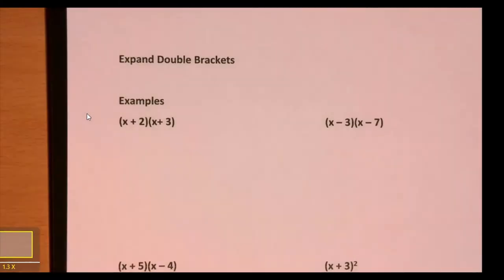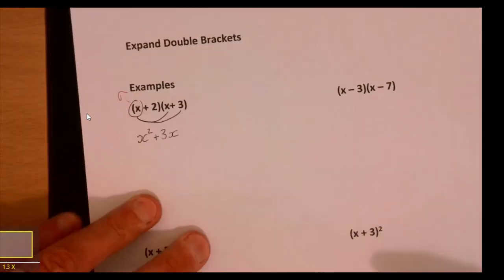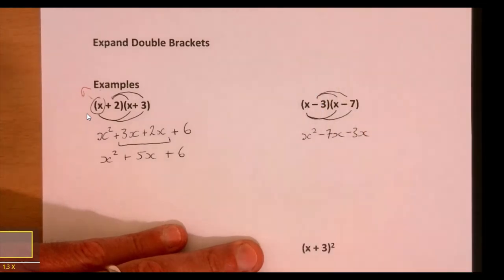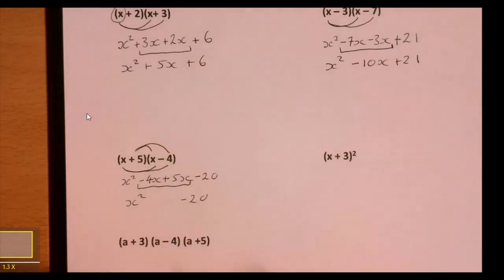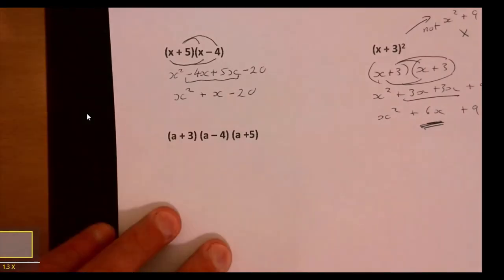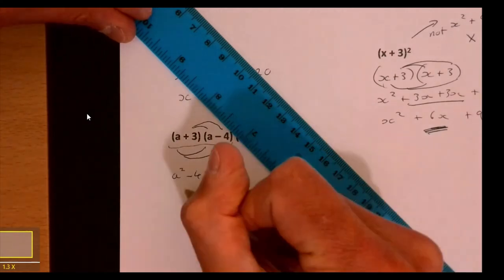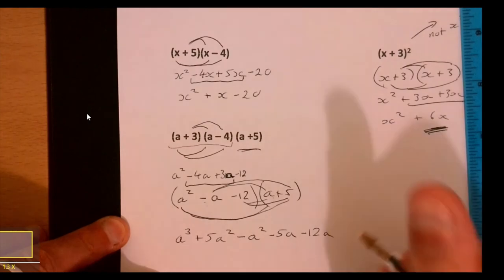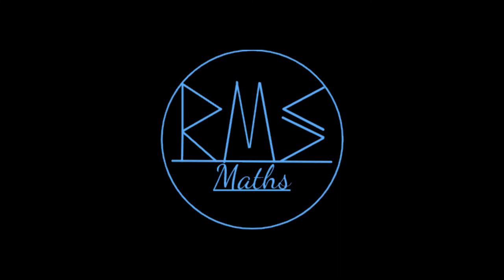Expanding double and some triple brackets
GCSE Mathematics, Introduction to Expanding double brackets (extends to triple brackets).